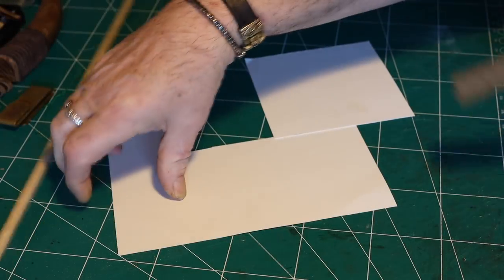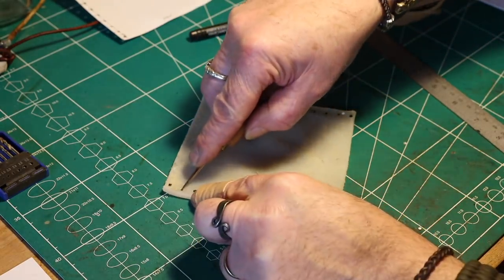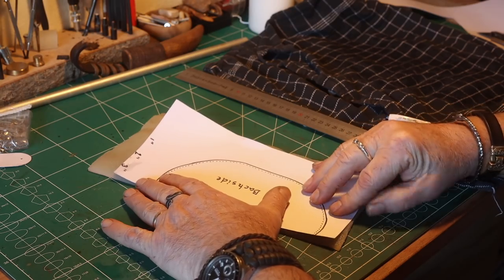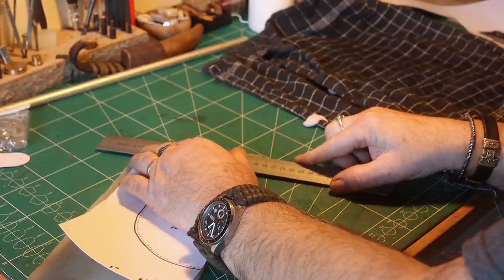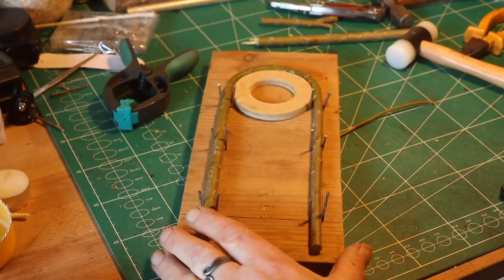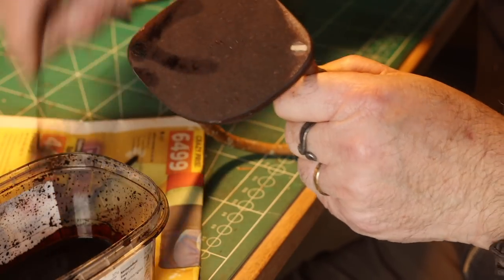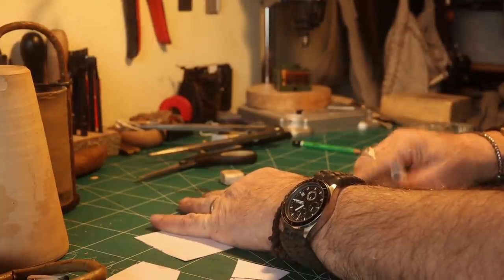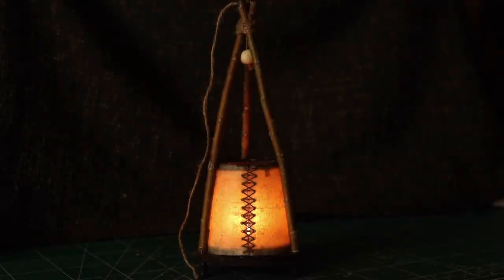Silence of the Lamps... 3 DIY projects.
I put my 3 DIY Lantern projects together in one video, so that they can be seen all at one time. Because this is an extra video I will not reply to comments.

I am glad to announce that I have joined the ranks of @thegrimfrost Shield Wall as an Official Ambassador@thegrimfrost

I'm also happy to become the first Ambassador for PNW Bushcraft.